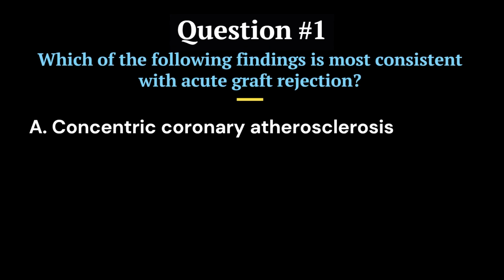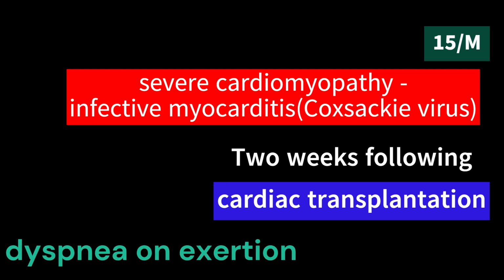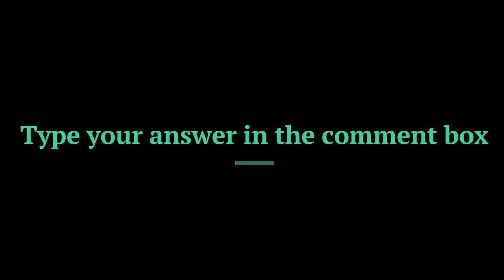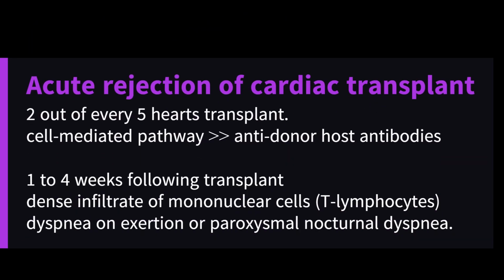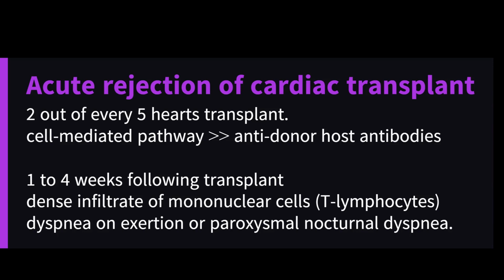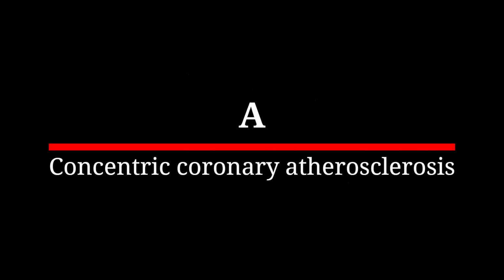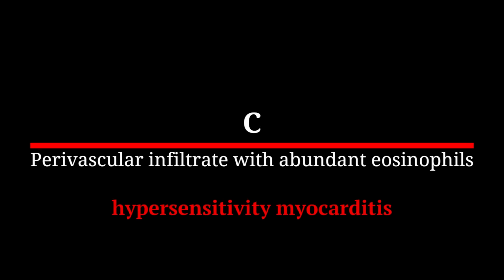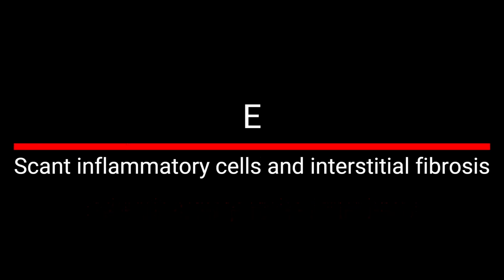Did u know Selena Gomez developed myocarditis, lets uncover Coxsackievirus on usmle step 2 CVS Q # 1